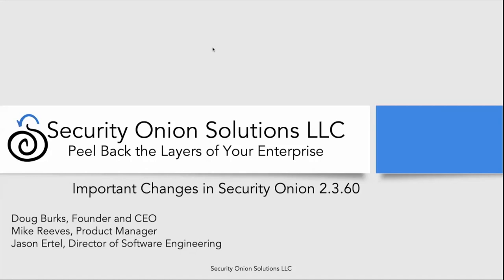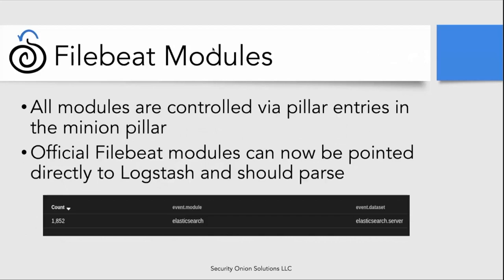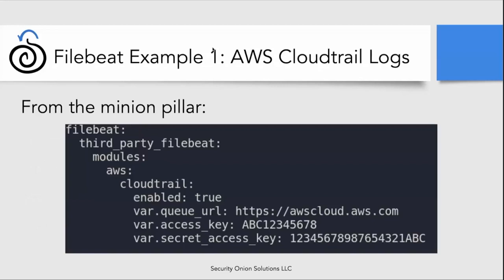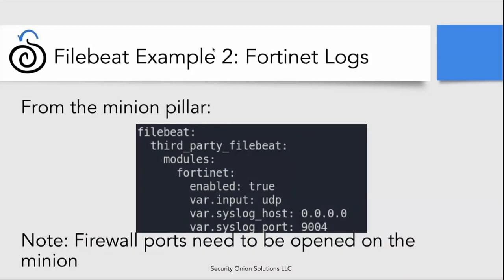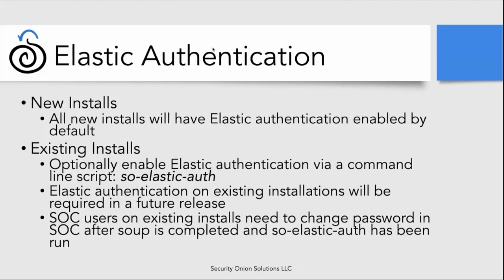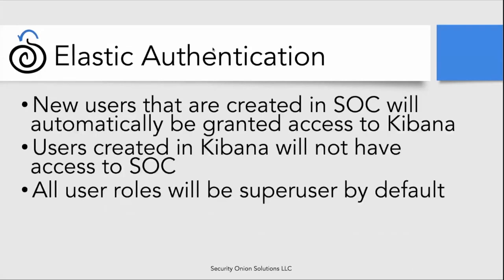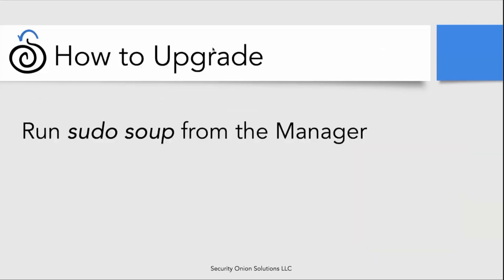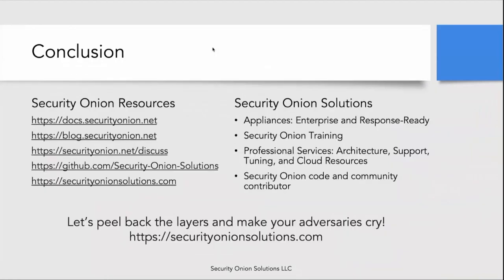Security Onion 2.3.60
Security Onion 2.3.60 is the latest and greatest version of Security Onion and includes some great new features. In this video, we talk about some of the important changes that you need to be aware of.

If you have any questions or problems, please start a new discussion

Thanks!